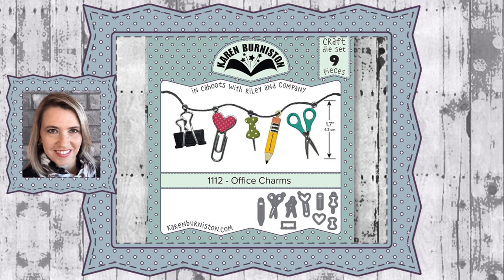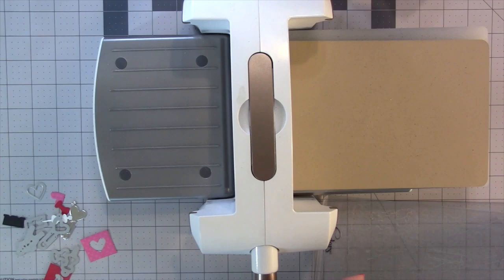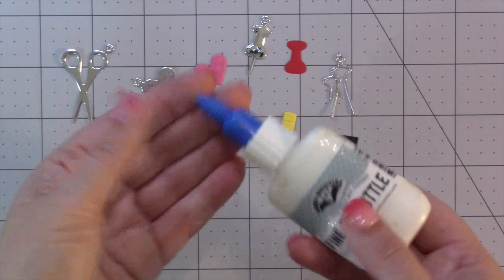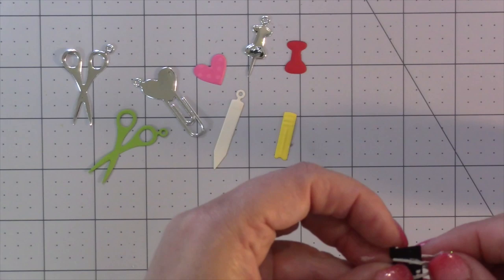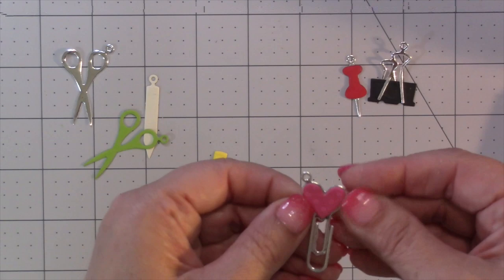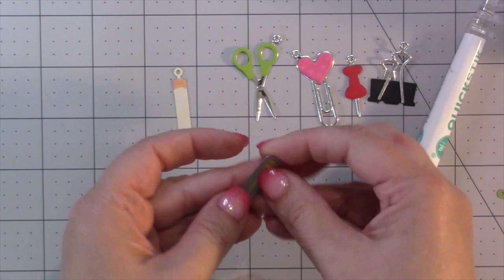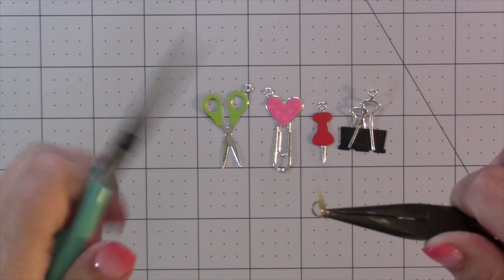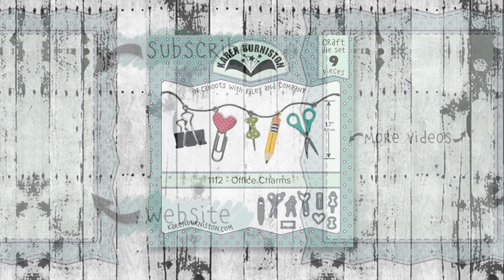Karen Burniston Die 1112 Office Charms Assembly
Karen shows how to assemble Die 1112 Office Charms available starting mid-November 2019